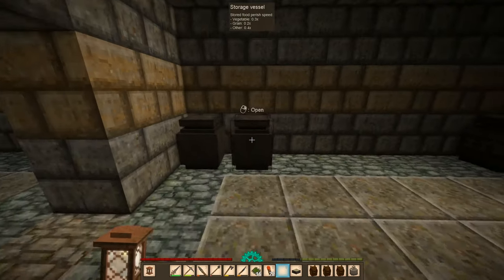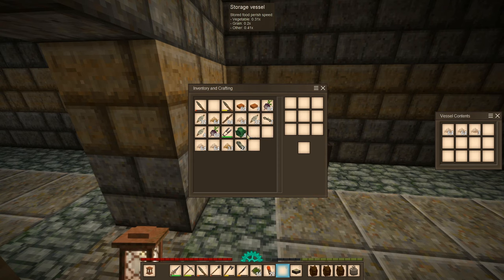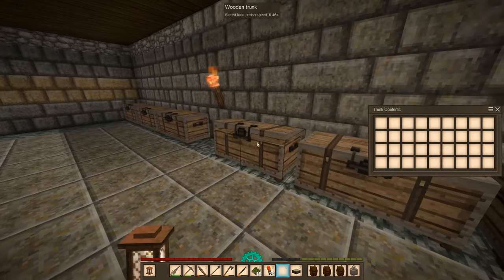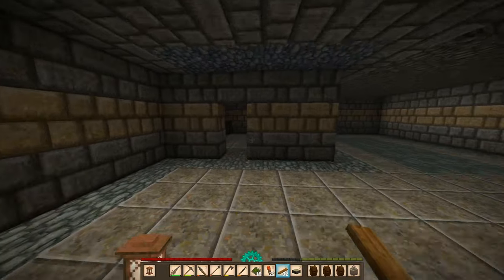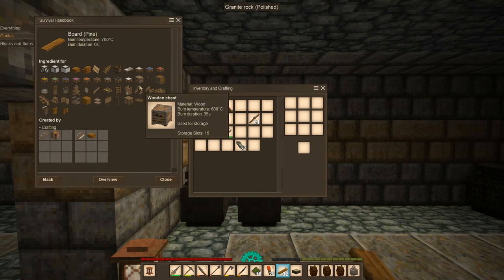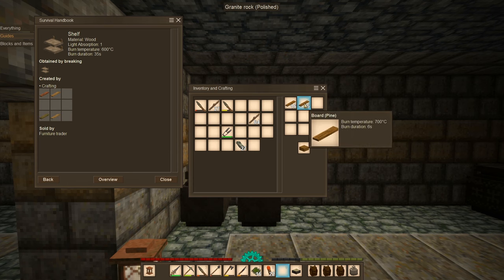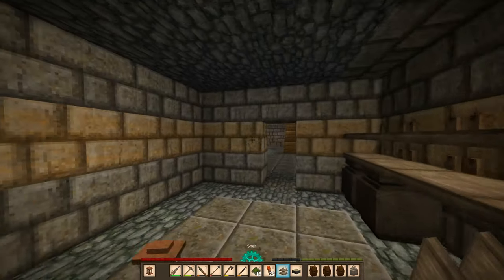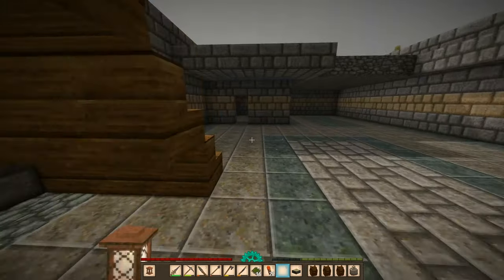Constructing The Basement (3/3) - Let's Play Vintage Story 1.16 Permadeath Part 64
In part 64 of this let's play of Vintage Story 1.16 played on Hardcore Wilderness Survival, I finish constructing the basement, complete with storage, barrels, and a cellar with shelves.

Vintage Story is an uncompromising wilderness survival sandbox game created by Austrian developer Anego Studios. Vintage Story is inspired by the TerraFirmaCraft mod for Minecraft. Find yourself in a ruined world reclaimed by nature and permeated by unnerving temporal disturbances. Relive the advent of human civilization, or take your own path. The gameplay presented in this video is from Vintage Story 1.16, also known as "Homesteading Part 2 & Combat Update", played on Hardcore Wilderness Survival settings, meaning Permadeath is enabled.